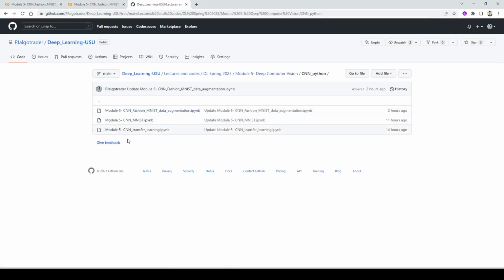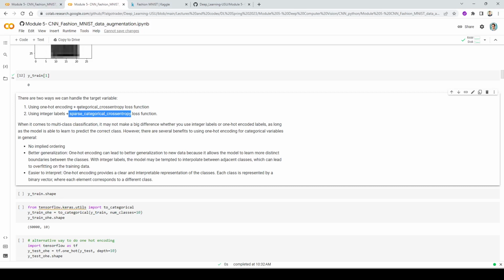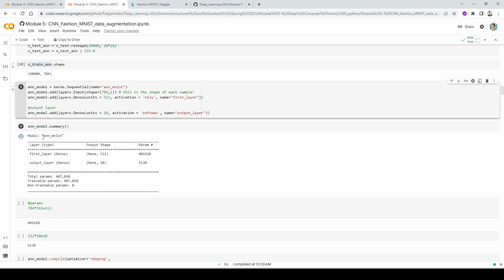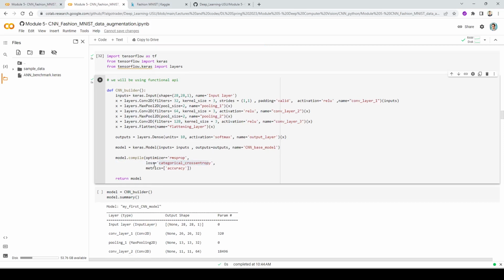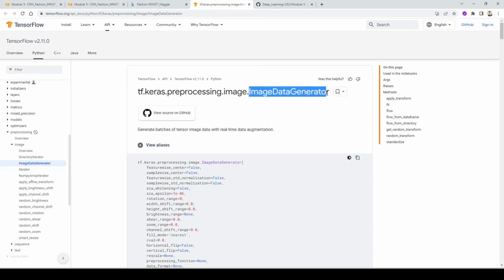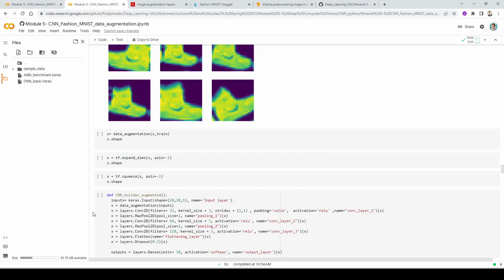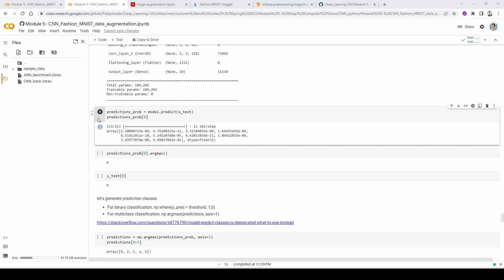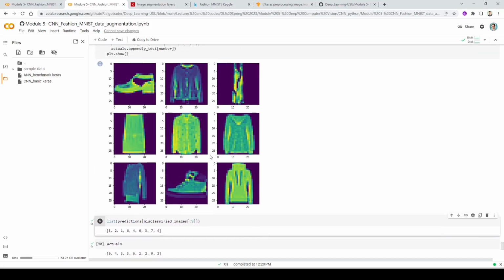Module 5- Python 2- Convolutional Neural Networks (CNN) + data augmentation using Fashion MNIST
Lecture Outline:
0:00 Roadmap and recap, where to find the materials
1:40 Importing Fashion MNIST in tensorflow and preprocessing the data
7:50 Building the ANN as our benchmark
13:33 Building the basic CNN
19:25 Building the augmented CNN
33:10 Visualizing misclassified images